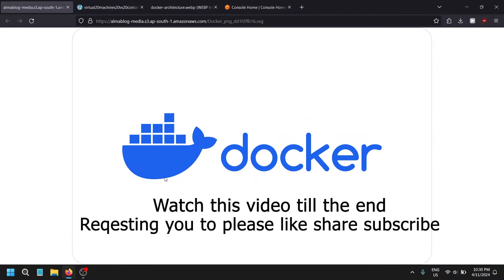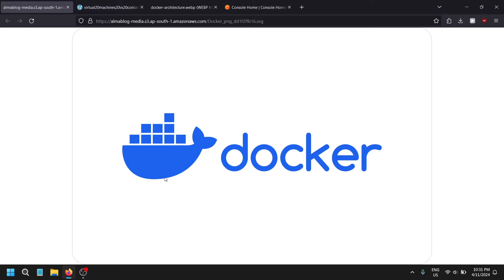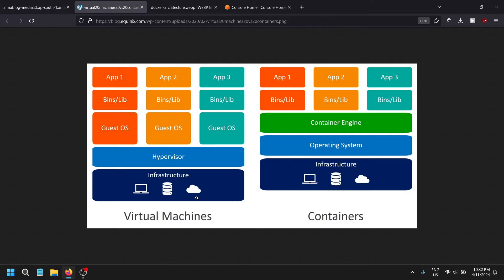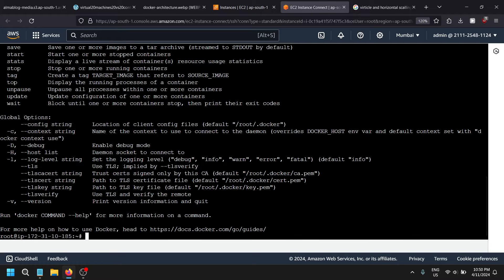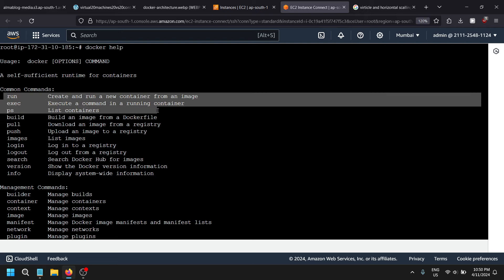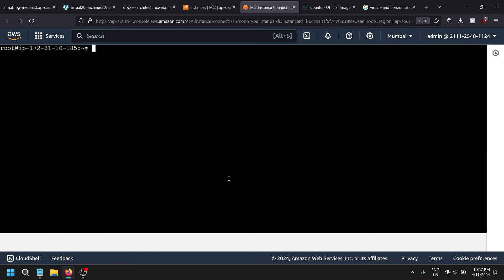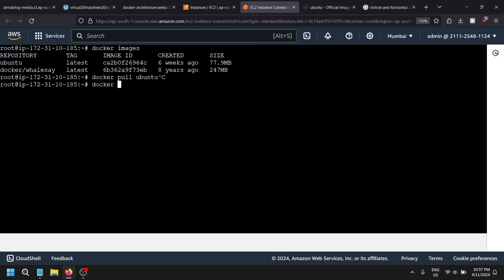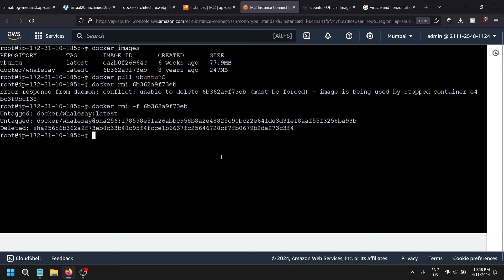Docker Basics to Advance | Must watch | practical Demo | Day 1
Docker is a platform that enables developers to package applications with all their dependencies into standardized units called containers. These containers are lightweight, portable, and self-contained, making them ideal for efficient software development, testing, deployment, and scaling. Docker streamlines the process of building, running, and managing applications by providing a consistent environment across different operating systems and cloud platforms.

Key Concepts:

    Docker Engine: The core software that builds, runs, and manages Docker containers. It consists of a server (daemon) and a client.
    Docker Image: A read-only template that defines the configuration and instructions for creating a Docker container. Images are typically stored in public or private registries like Docker Hub.
    Docker Container: A running instance of a Docker image. Containers are isolated environments that share the underlying operating system of the host machine but have their own processes, file systems, and resources.

Command Demos:

    Installing Docker:
    Bash

Use code with caution.

Hello World! Container:
Bash

This command pulls the hello-world image from Docker Hub (the default registry) and runs a container from it, printing a greeting message.

Pulling a Specific Image:
Bash

docker pull ubuntu:latest

This pulls the latest version of the official Ubuntu image.

Running a Container Interactively:
Bash

docker run -it ubuntu:latest bash

This runs an Ubuntu container in interactive mode (-it) and launches a Bash shell within the container.

Building an Image from a Dockerfile:

Create a file named Dockerfile with the following content:
Dockerfile

FROM python:3.9

WORKDIR /app

COPY requirements.txt .
RUN pip install -r requirements.txt

COPY . .

CMD ["python", "your_script.py"]

Replace your_script.py with your Python script's name. Then build the image:
Bash

docker build -t my_python_app .

This builds an image named my_python_app based on the Python 3.9 image and installs the dependencies listed in requirements.txt.

Running Your Custom Image:
Bash

docker run my_python_app

    This runs your Python application from the built image.

Practical Overview:

Docker offers numerous benefits for development, testing, deployment, and microservices:

    Consistent Environments: Develop applications on your local machine with the same environment as production by using Docker containers.
    Simplified Deployment: Easily deploy applications across different environments (development, testing, production) without configuration headaches.
    Scalability: Quickly scale applications up or down by provisioning more containers as needed.
    Isolation: Isolate applications from each other, preventing conflicts and dependencies.
    Microservices Architecture: Break down applications into smaller, modular services that can be developed, deployed, and scaled independently using containers.

By understanding Docker fundamentals and using the commands effectively, you can streamline your development workflow, create portable and reliable applications, and simplify deployments in various environments.